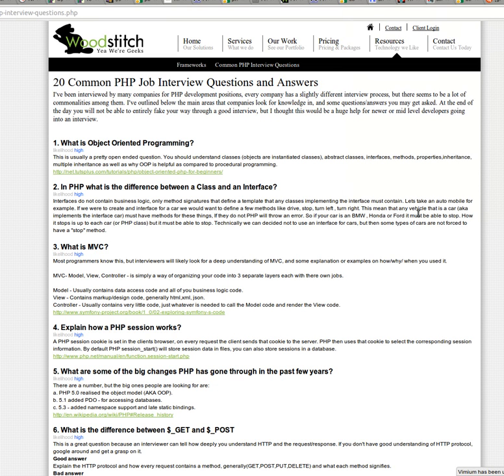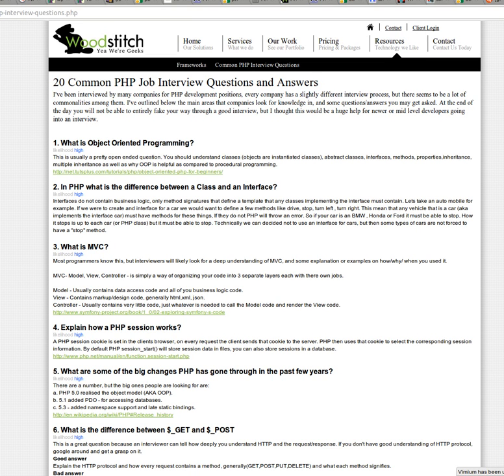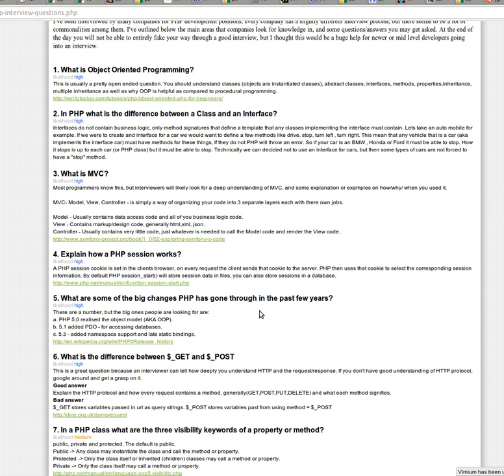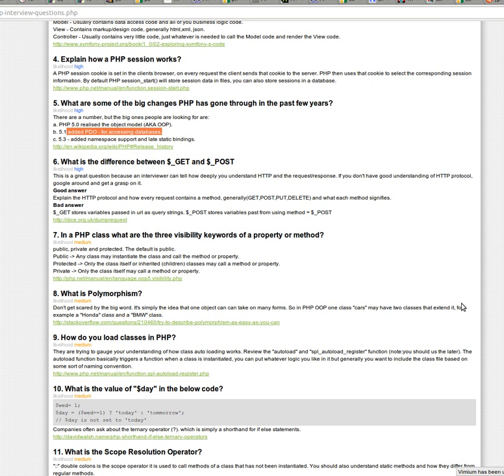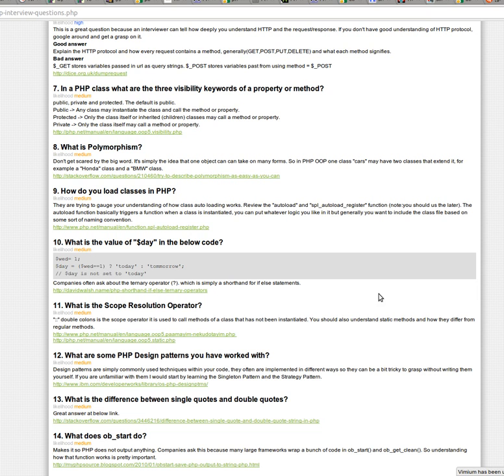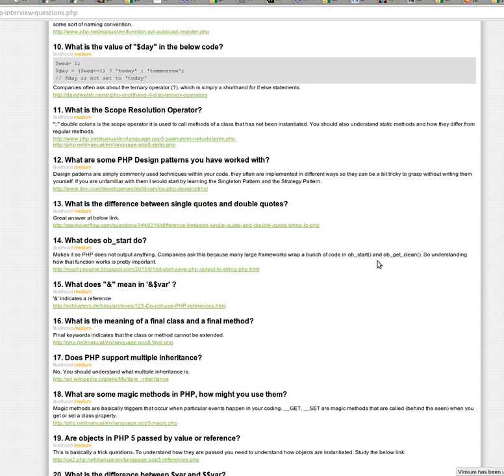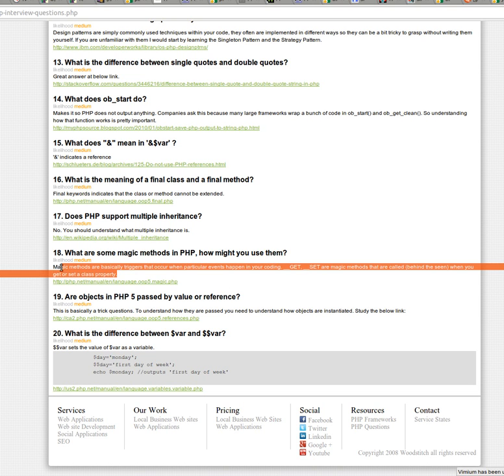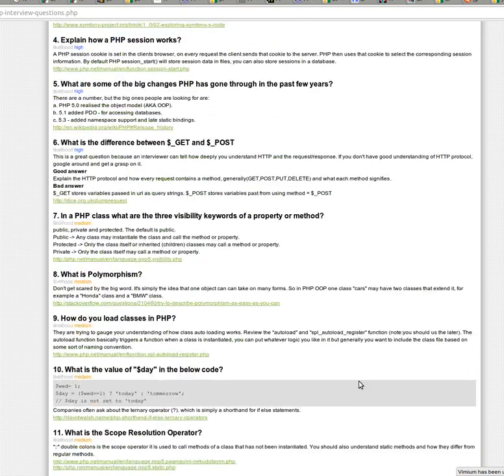20 Common interview questions for PHP developers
Taylor hits on the most common questions asked in a php developer interview, and points out some some trick questions as well as some good answers that interviewers are looking for.